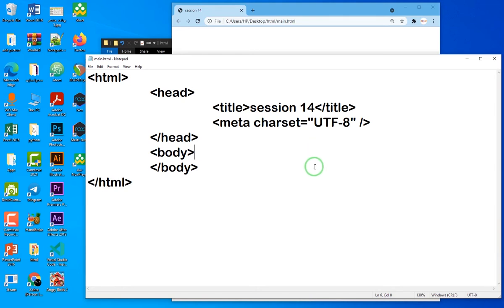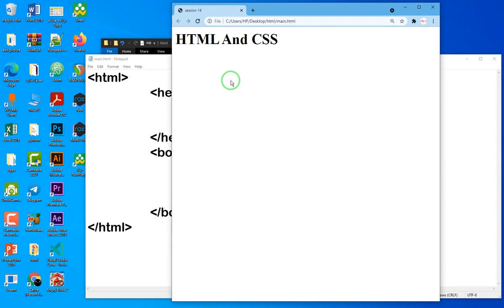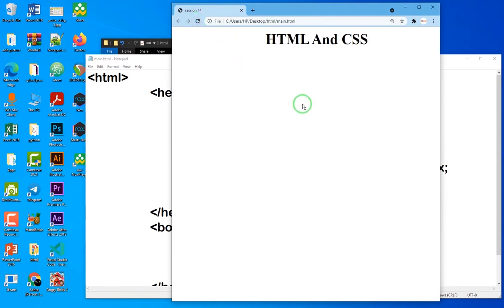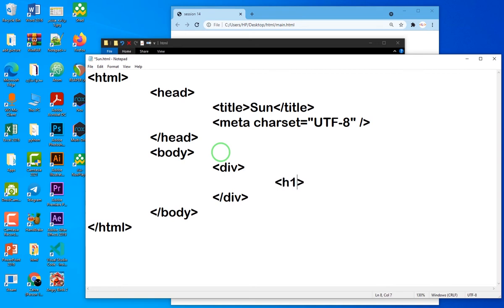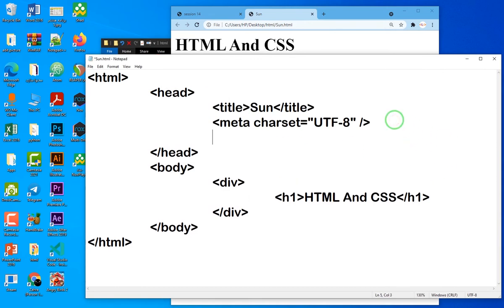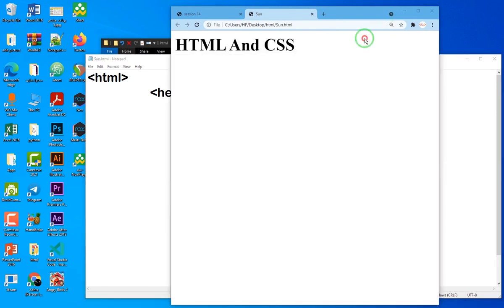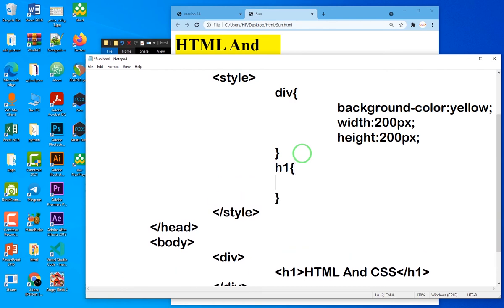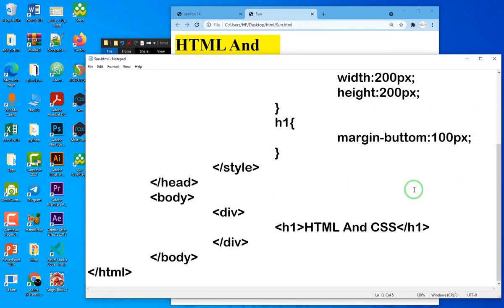HTML And CSS For Beginners[2021] - Session14(margin tag in html)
💻HTML And CSS For Beginners[2021] - Session14(margin tags)

margin and padding in css
margin tags :
margin-left : Move the element away from the left
margin-right : Move the element away from the right
margin-top : Move the element away from the top
margin-bottom : Move the element away from the bottom
Video Timing :
0:00 - What are margin tags ?

# HTML And CSS For Beginners
# HTML
# CSS